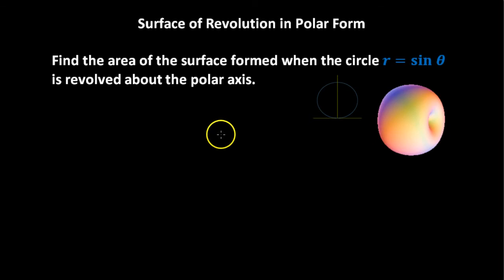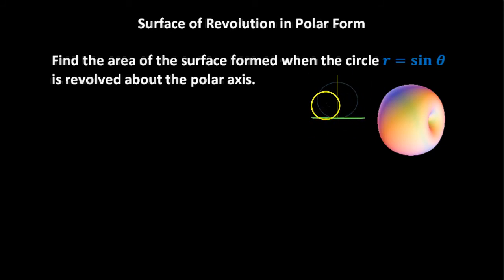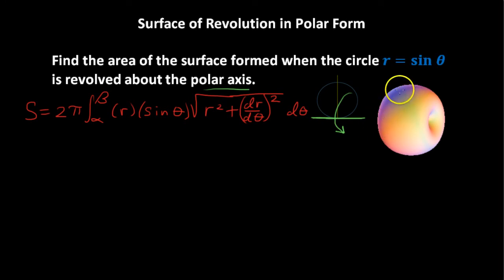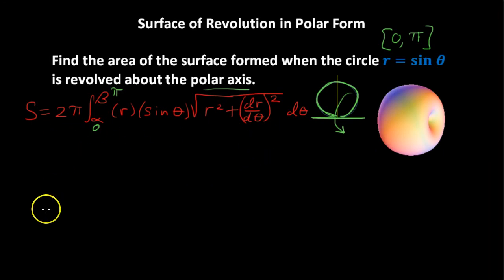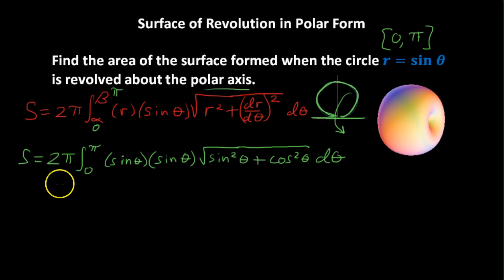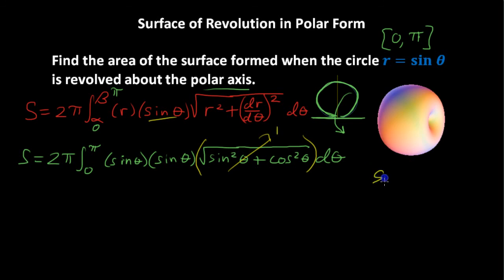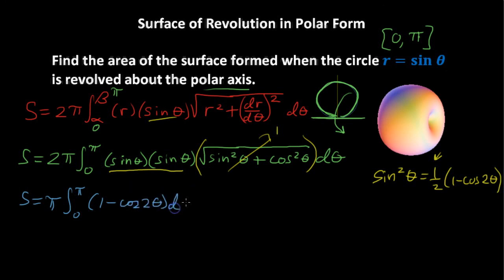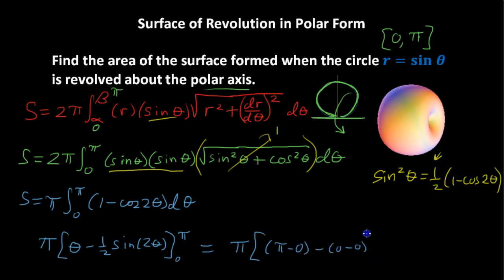Surface of Revolution in Polar Form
Sign up for an online college math course Surface of Revolution in Polar Form